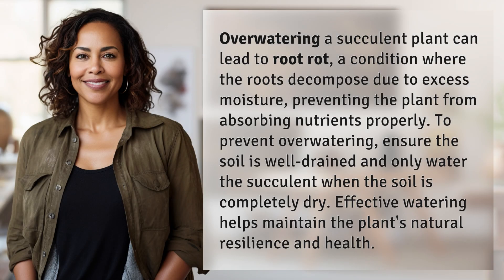What happens if you overwater a succulent plant?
Avoiding Root Rot: How to Properly Water Succulents 👉 Root Rot Prevention 👉 Learn how overwatering can harm your succulent plants and how to properly care for them to ensure their health and resilience.

Laura S. Harris (2024, May 24.) What happens if you overwater a succulent plant?
    🌐 AskAbout.video